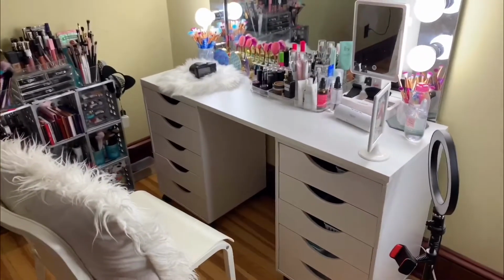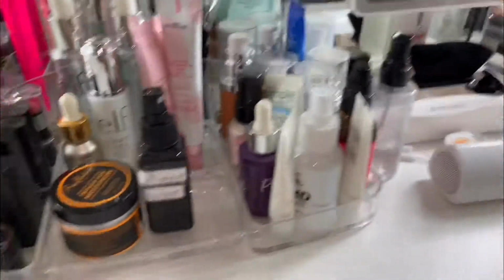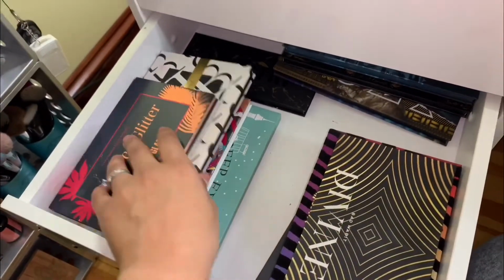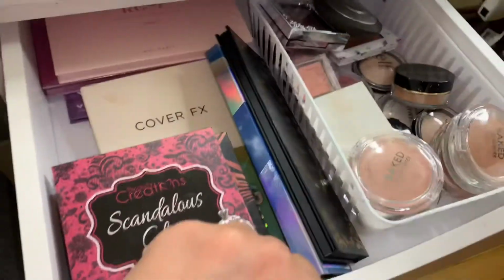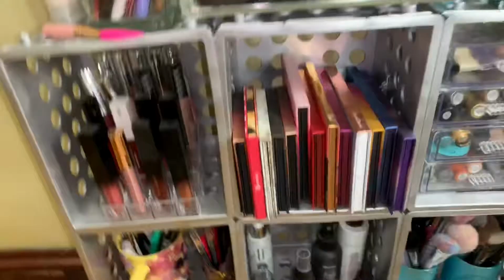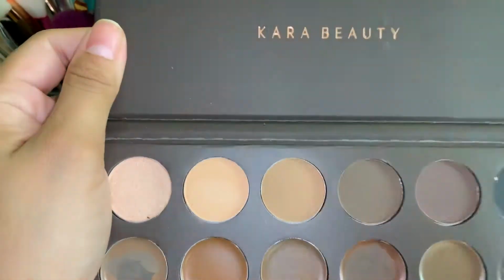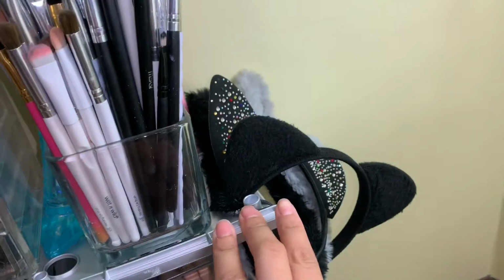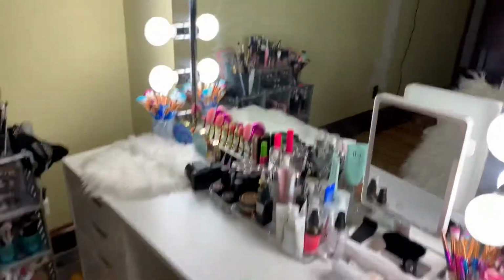My vanity And Makeup update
What’s up everyone! Welcome back to my channel, I decided to do a video showing my makeup vanity and what i got in my drawers i will leave the links down below for the items i used to make my vanity.

Small ring light➡️

Automatic light control(similar to mines)➡️